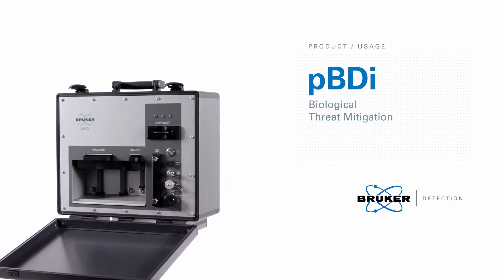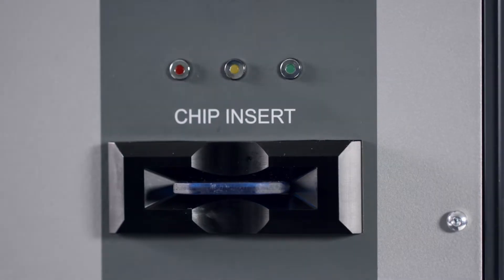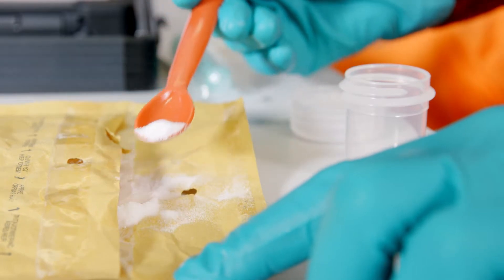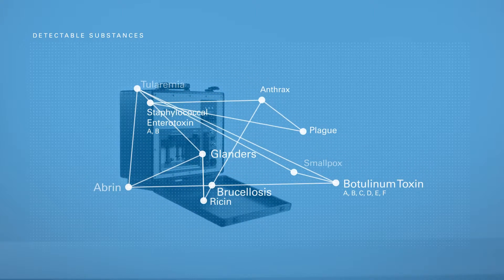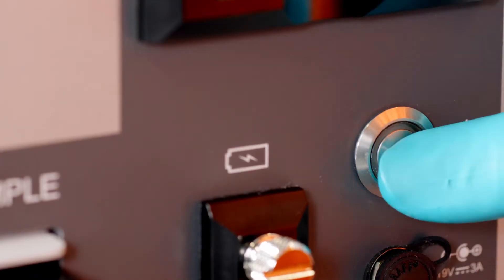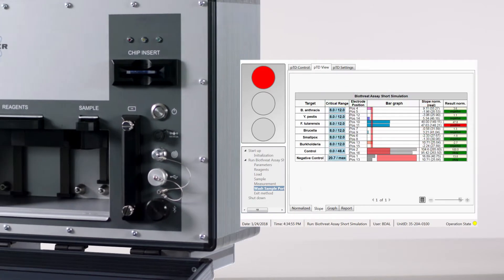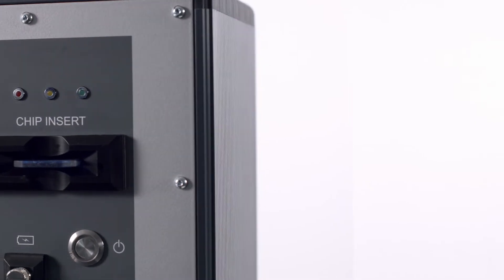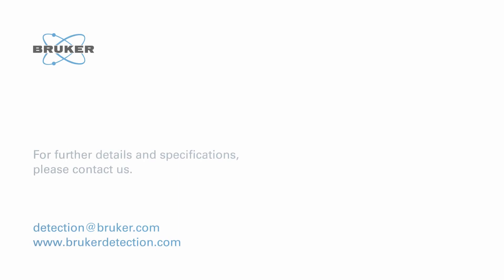pBDi l Portable BioDetector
The Bruker pBDi is a portable detection platform for rapid and sensitive on-site identification of biothreat agents. Developed for use by non-scientific personnel, the pBDi is easily operated, even while working in protective equipment under extreme conditions. Fully portable and operating from internal batteries, pBDi can be used in the hot zone. Equally pBDi can be integrated with various mobile platform solutions, where it can be powered from an external supply.